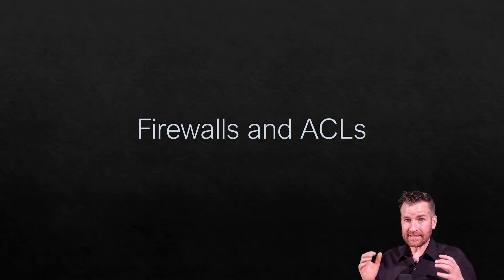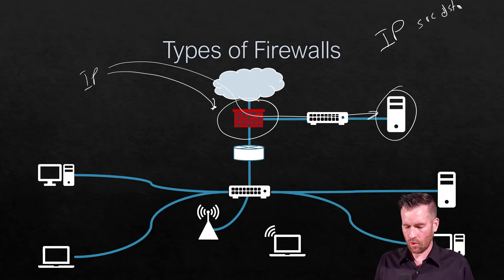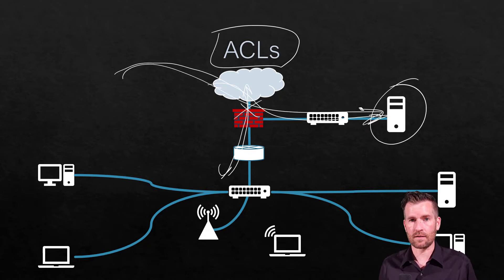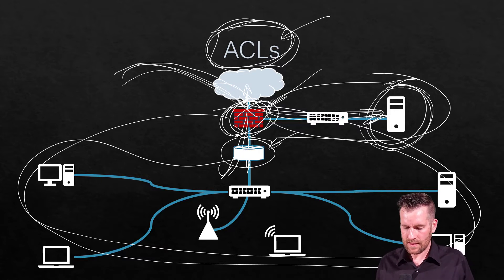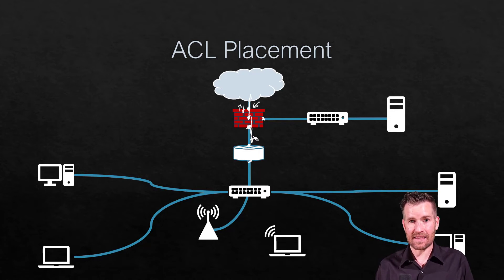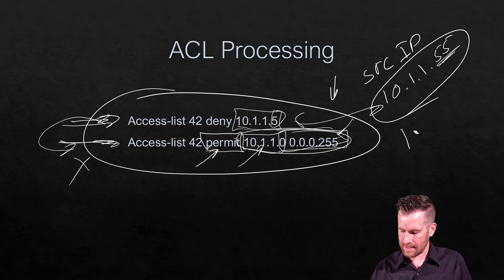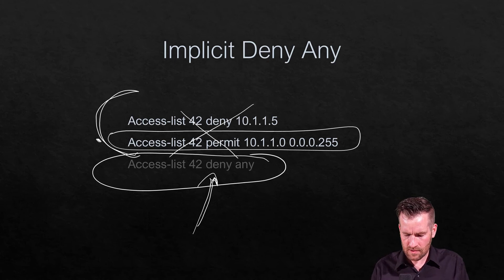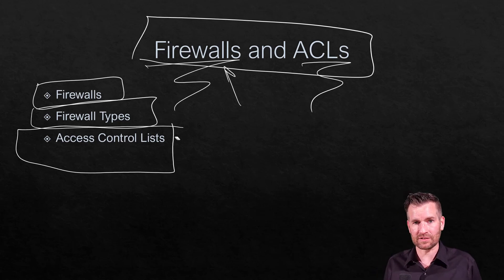Network Fundamentals 12-13: Firewalls and ACLs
🔥 Firewalls: These guardians sit on the outside of your network, shielding it from the dangers of the internet. Learn how they work to prevent unauthorized access and only allow requested traffic into your network. 🛡️

🔍 Types of Firewalls: Discover the different types of firewalls and how they filter traffic based on IP, port, service, and even URLs. From stateful packet inspection to granular control, firewalls are your first line of defense against cyber threats. 💼

🔒 Access Control Lists (ACLs): Unlock the power of controlling traffic flow with ACLs. Understand how these lists allow or deny specific traffic based on defined rules, enhancing security and performance. 📜

🔧 Configuring ACLs: Learn how to program your firewall using ACLs to permit or block traffic for security and access control purposes. Explore the nuances between standard and extended ACLs and how to apply them to interfaces. 🛠️

🚪 Implicit vs. Explicit: Delve into the concepts of implicit and explicit ACLs, understanding the differences in allowing or denying traffic based on predefined rules. Know the importance of having explicit rules to avoid unintentional traffic blocks. 🧠

💡 Implicit Deny Any: Unveil the magic behind ACLs with the implicit deny any rule, ensuring that any traffic not explicitly permitted is denied by default. Understand the critical role of having proper ACL statements to avoid unintended network disruptions. ✨

Together, we'll fortify our networks and stay ahead of cyber threats! 🚀